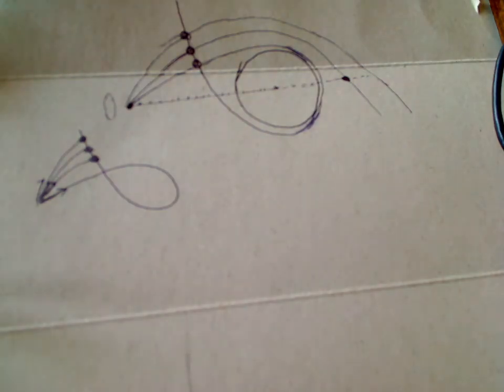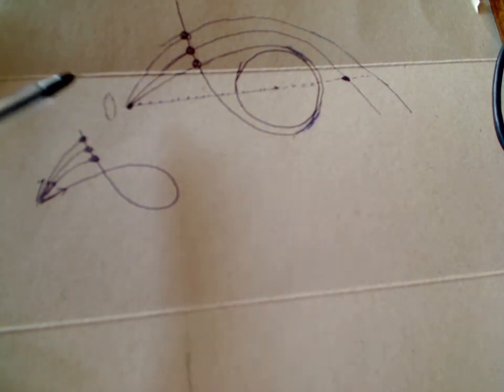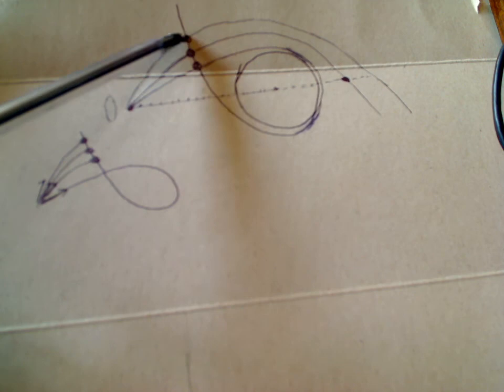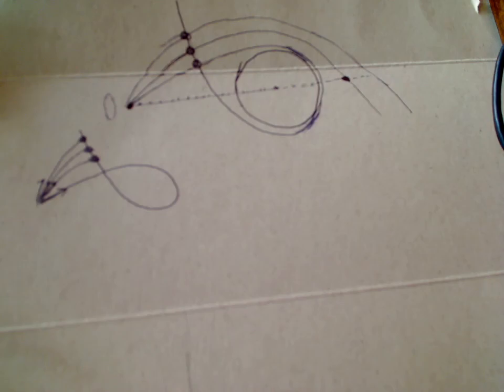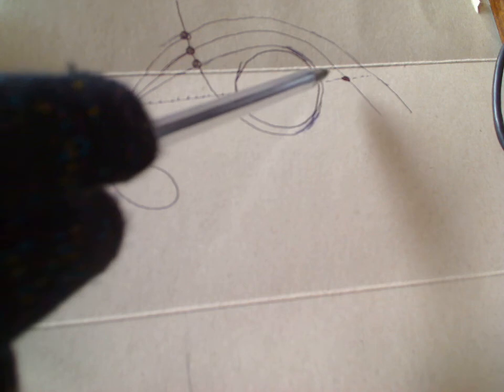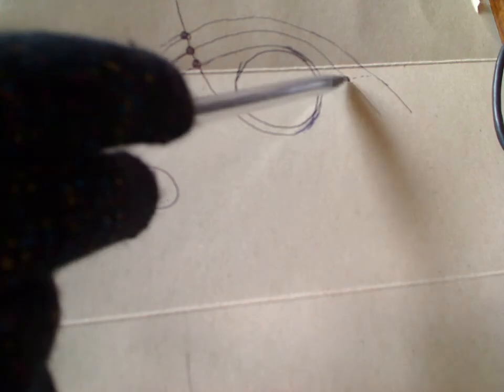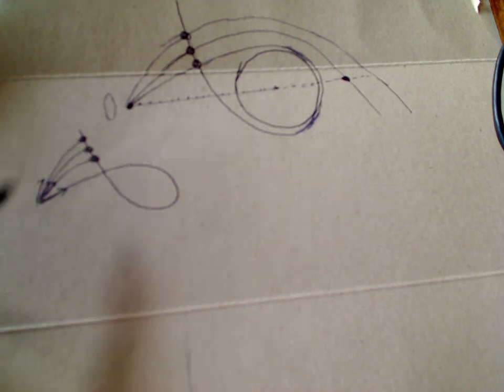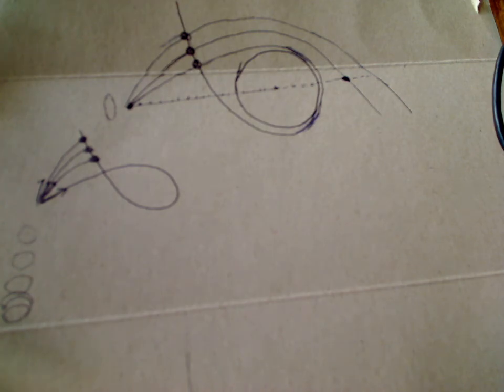Looking at a Black Hole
A description of Black Hole optics ray tracing and interpretation.
In other words looking into a Black Hole, explaining some of the weird optical effects such as multiple images and Einstein rings.